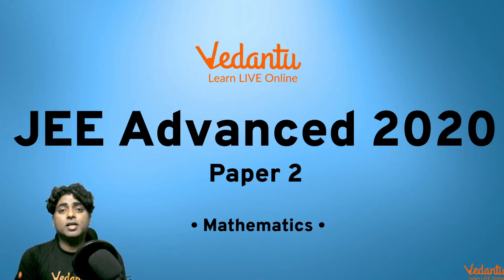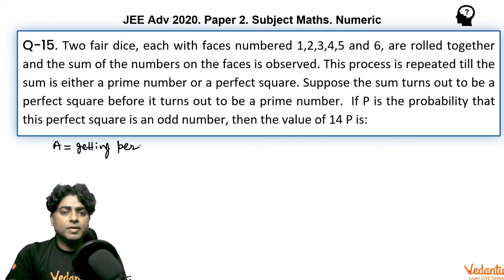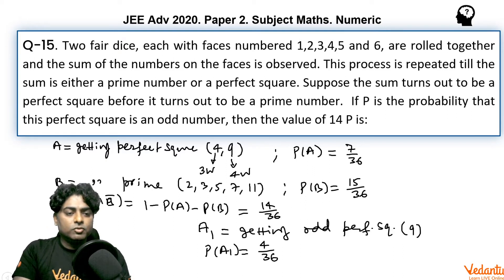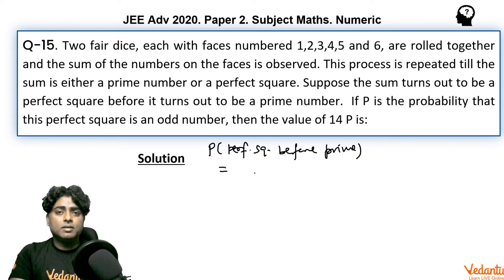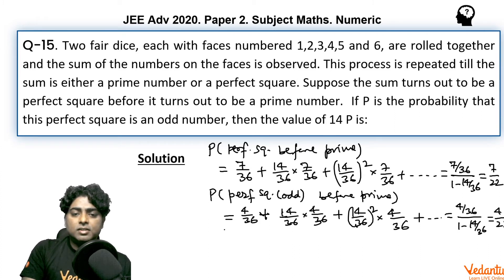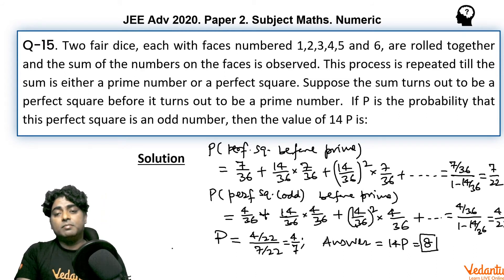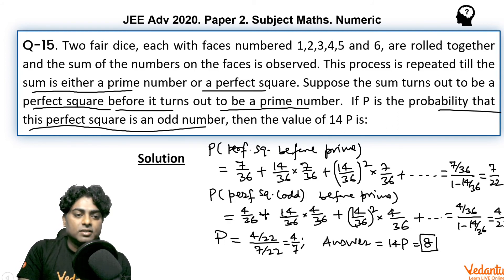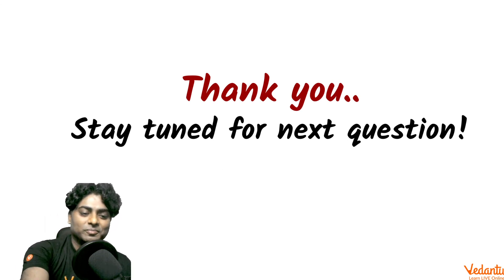JEE Advanced 2020 Maths Solutions - Paper 2 (Q 15) | IIT JEE Maths | JEE Preparation | Vedantu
Q-15. Two fair dice, each with faces numbered 1, 2, 3, 4, 5 and 6, are rolled together and the sum of the numbers on the faces is observed. This process is repeated till the sum is either a prime number or a perfect square. Suppose the sum turns out to be a perfect square before it turns out to be a prime number. If 𝑝 is the probability that this perfect square is an odd number, then the value of 14𝑝 is _____